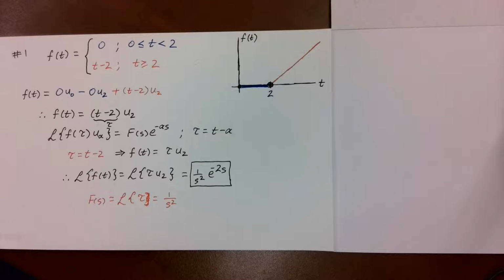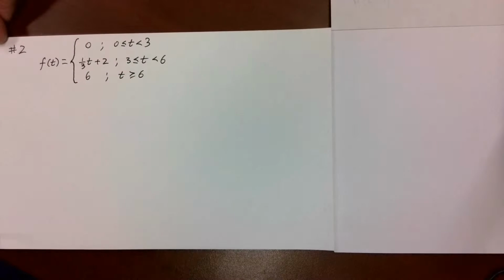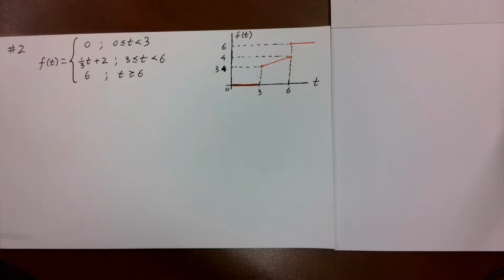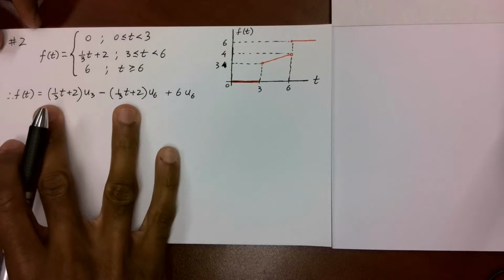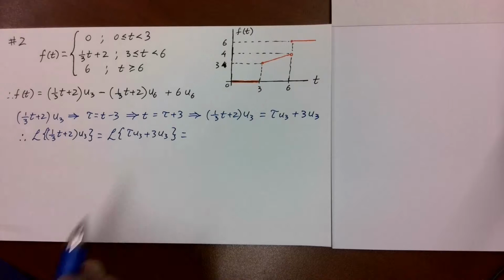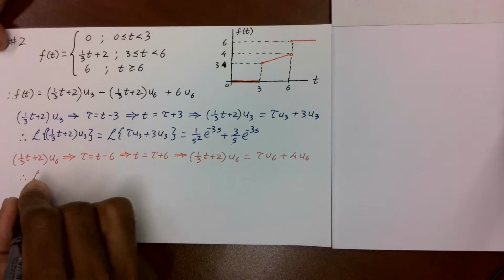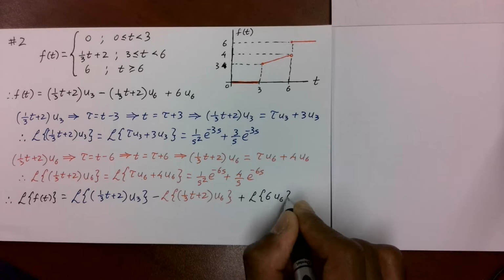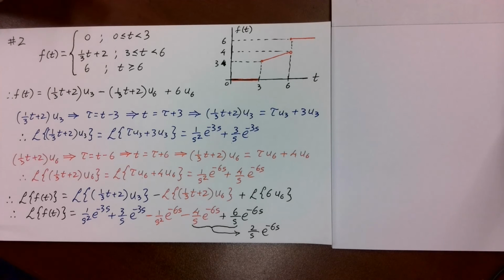Unit Step Functions Ex 2